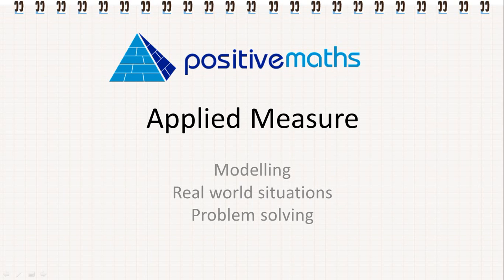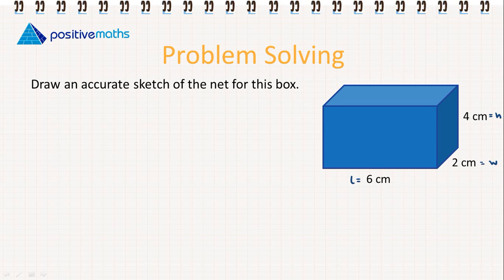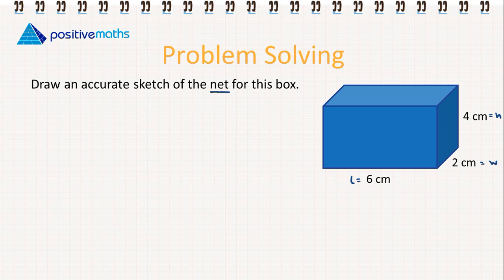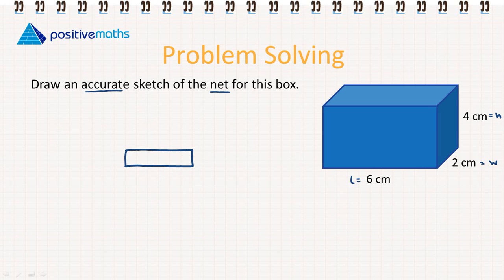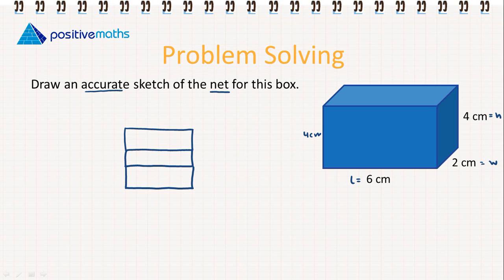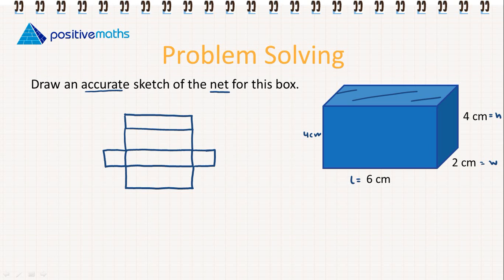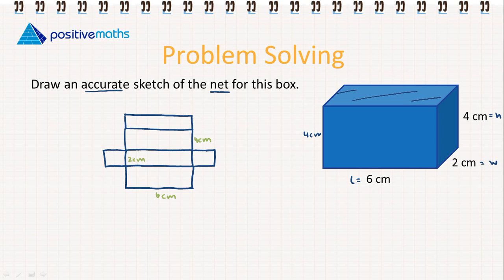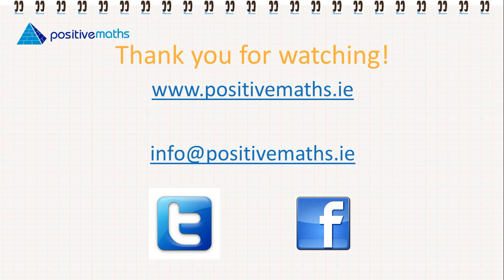3.4.j Problem Solving 6